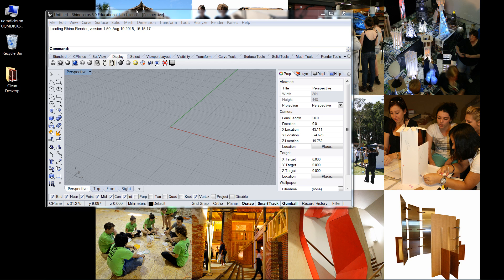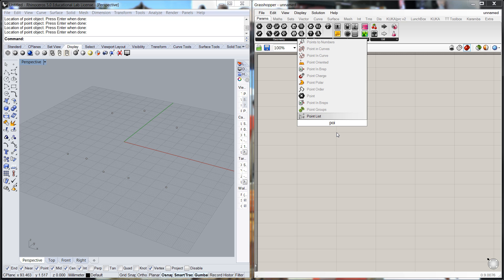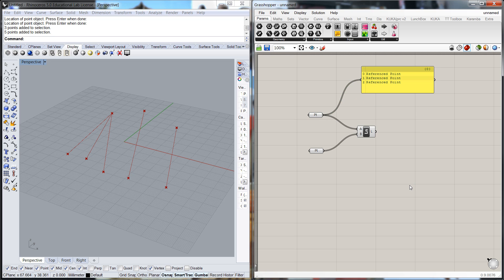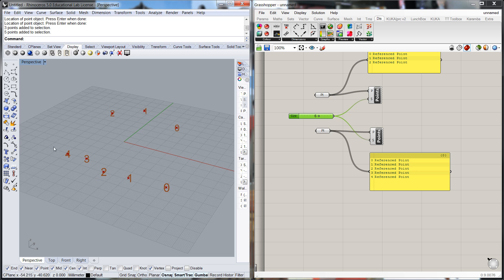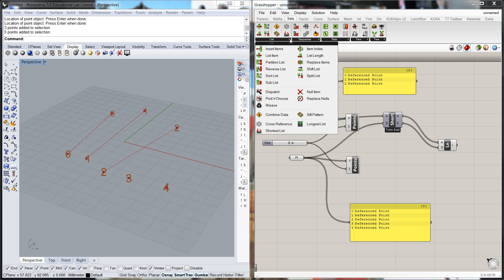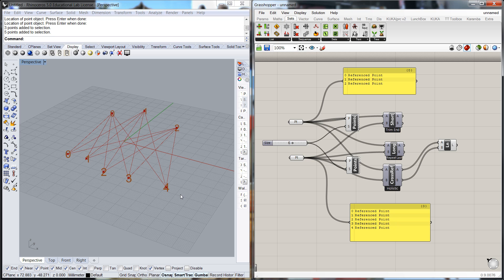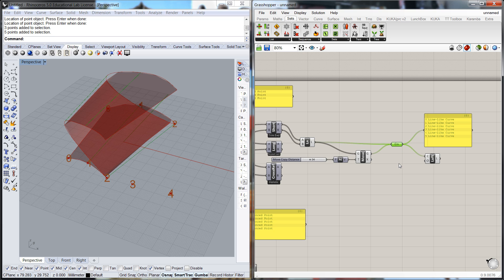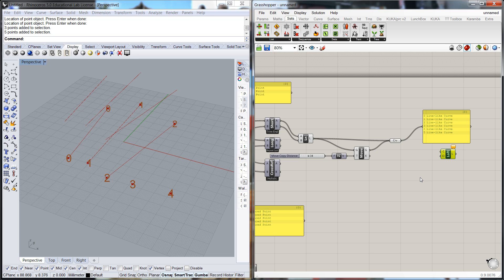DataMatching1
Produced as part of the UQ School of Architecture introduction to Grasshopper and Rhino, we look at the intrinsic logic of grasshopper in how it manages data as lists.